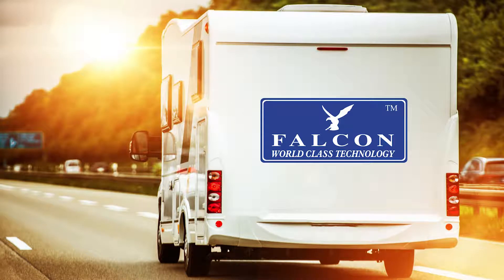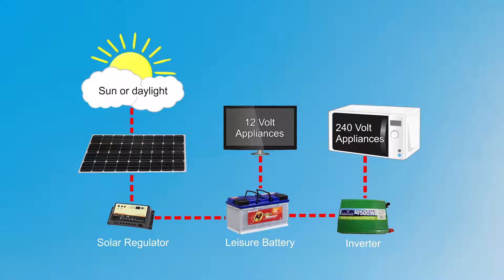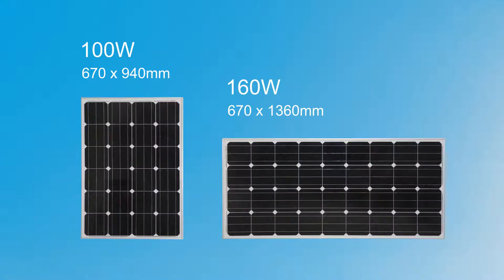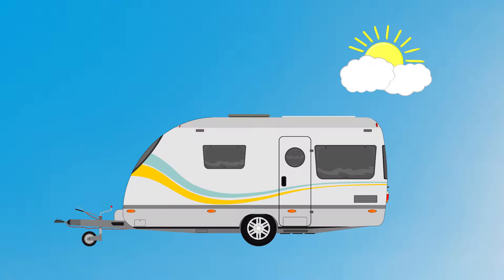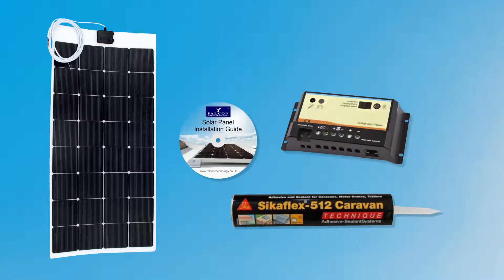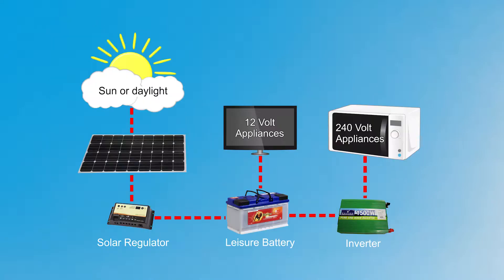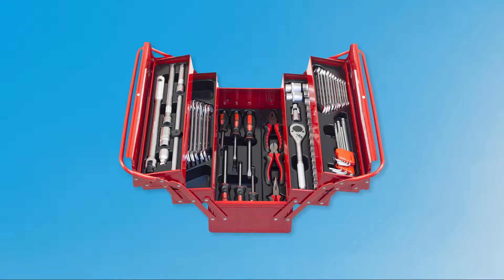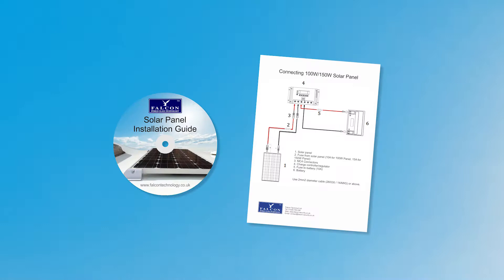Flexible Solar Panels for Motorhomes and Caravans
Get the most of the sun with our range of Solar Panels for Motorhomes, Caravans and Campervans

We have rigid and flexible roof top panels and portable solar panels for all kinds of camping. Keep your leisure & engine starter batteries topped up with the free power of the sun.

Installation available – We can install roof mount solar panels to your caravan or motorhome at our installation workshop on our farm in the Cheshire countryside.